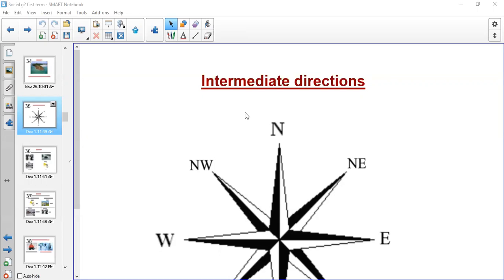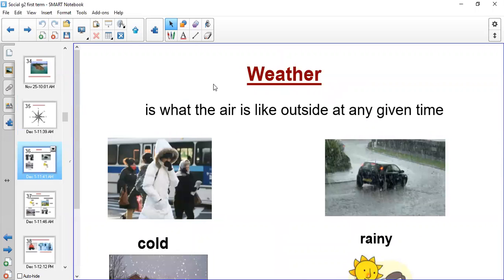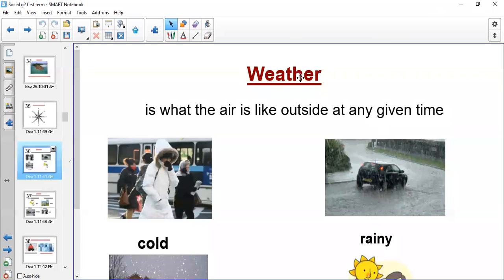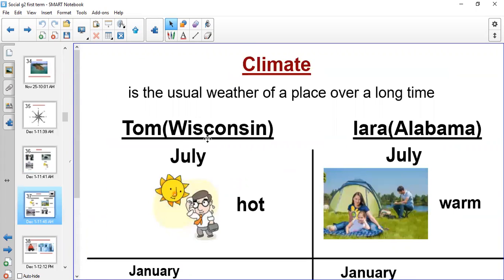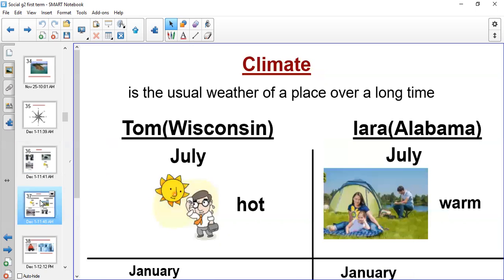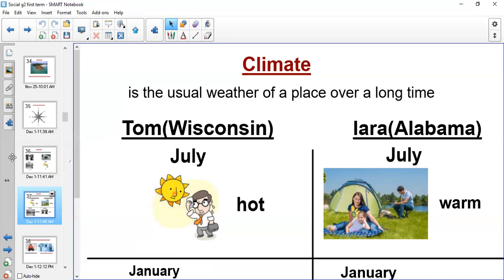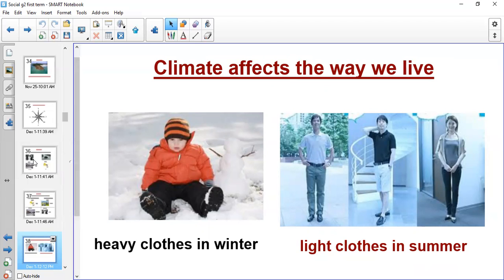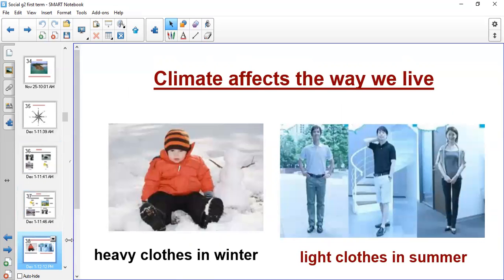Social g2 26 11 Weather and climate